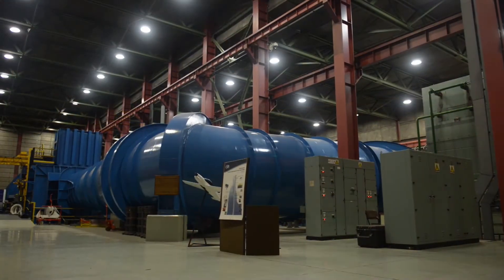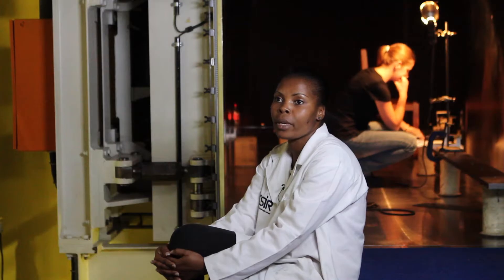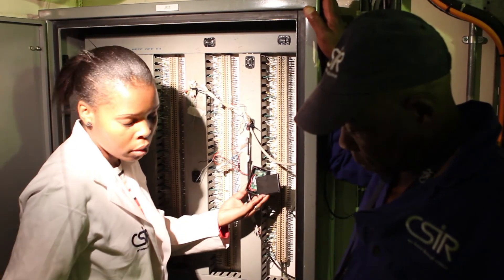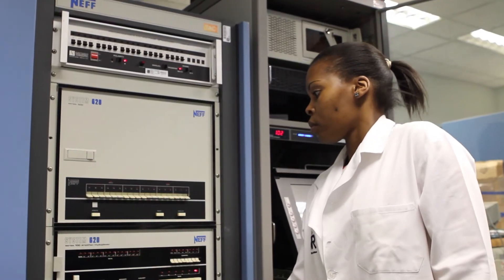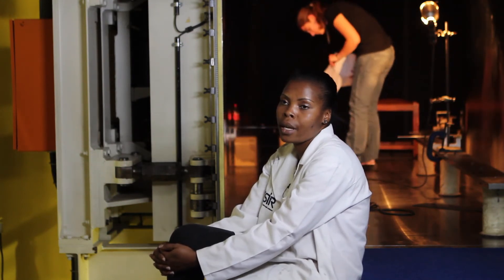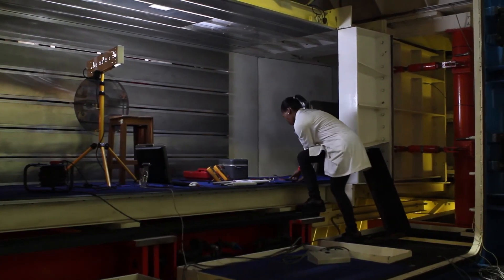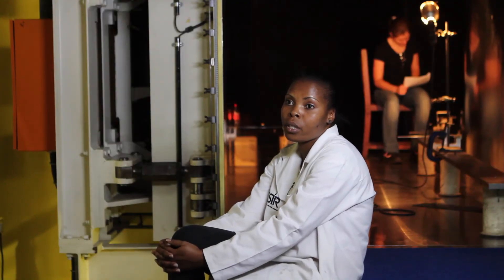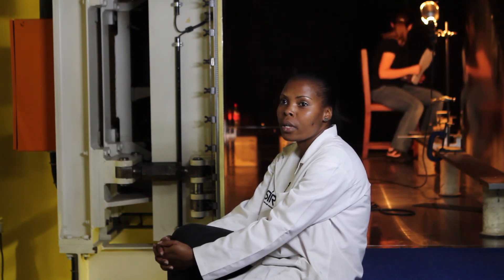Meet a CSIR wind tunnel technician who specialises in aeronautics research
Sarah Dikgale is responsible for the maintenance and calibration of the instrumentation and support systems of the medium-speed wind tunnel at the CSIR. This tunnel has been used during the past 30 years for aeronautics research. The limitations and behaviour of aircraft such as the Rooivalk, Mirage and Cheetah, were tested here by conducting wind testing of models of these aircraft.